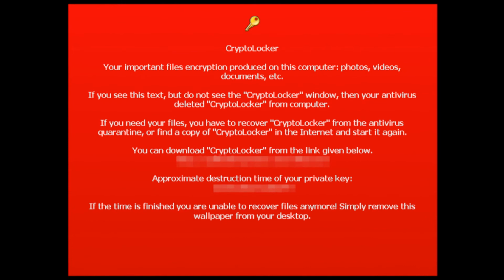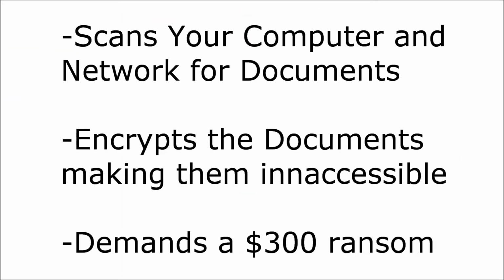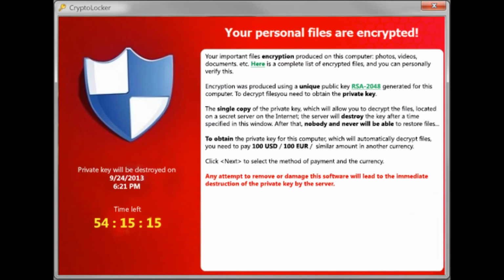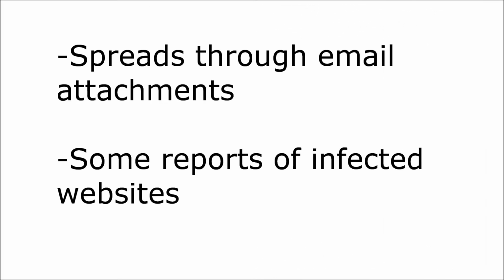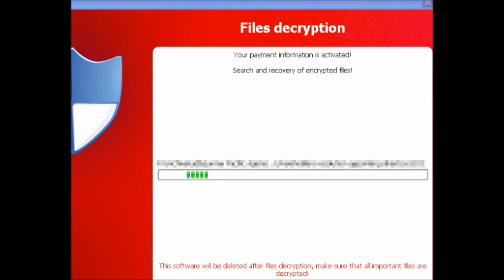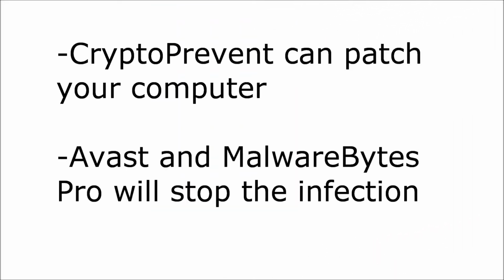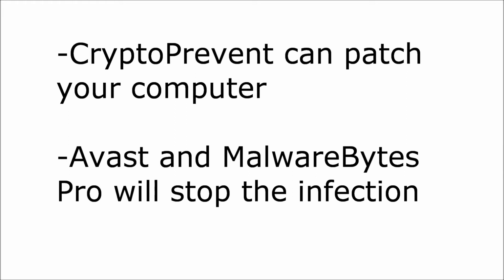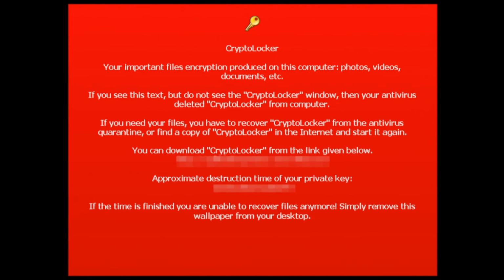The Most Malicious Virus of 2013: CryptoLocker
CryptoLocker is becoming the most malicious ransomware (a virus that holds your data ransom) of 2013 since your data is forever lost without a solid backup copy or shadow copy. Here is a summary of what it does and how you can protect yourself.